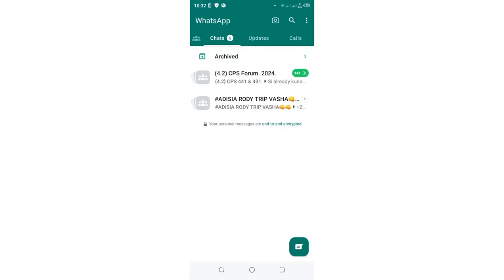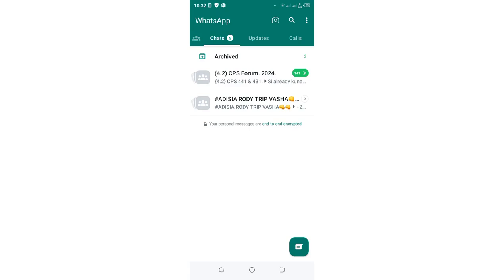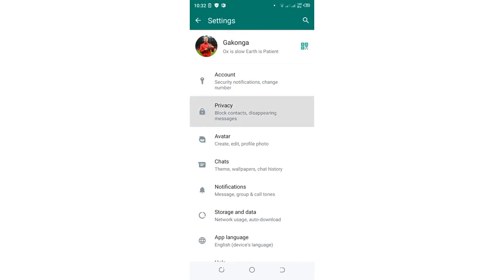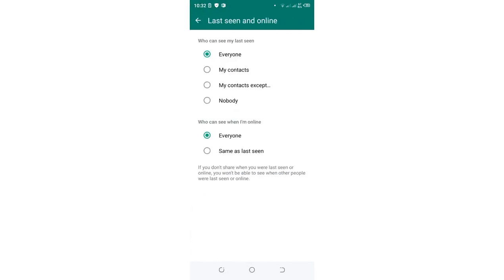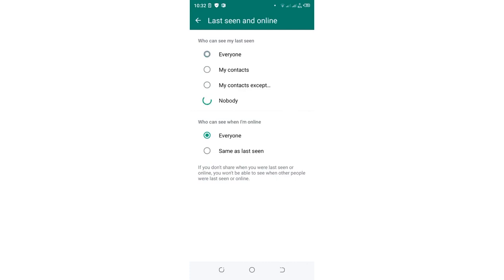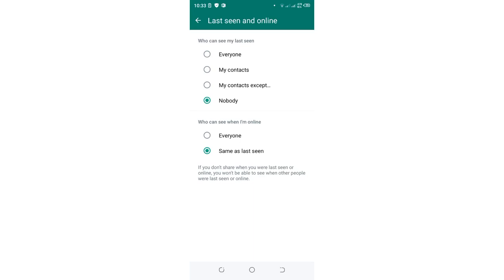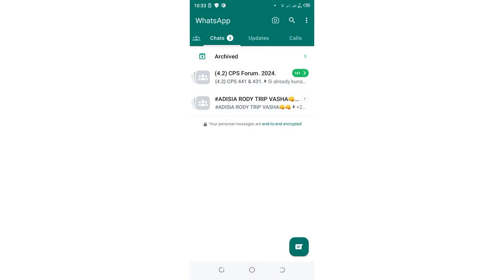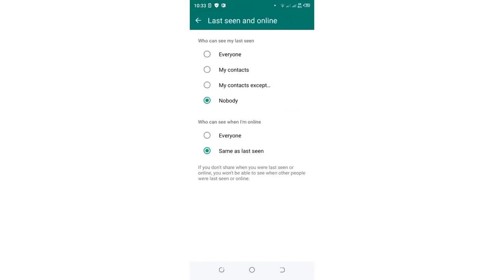WhatsApp Typing Status Hide Kaise Kare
About This video 👇
In this Video I will show you how to turn off WhatsApp Online Typing Status When Chatting – WhatsApp Typing Status hide status
1. How to hide typing in WhatsApp
2. Disable online Typing status on Status
3. Turn Off Typing on WhatsApp
4. Hide typing Status WhatsApp settings
5. Hide typing WhatsApp